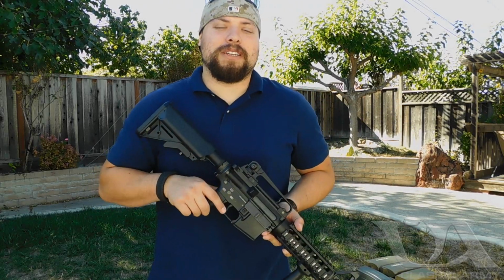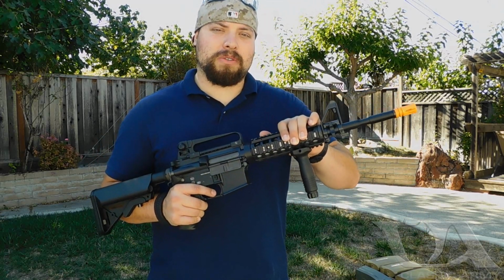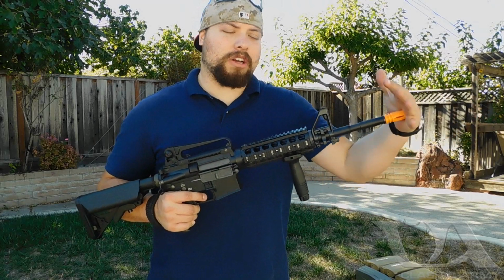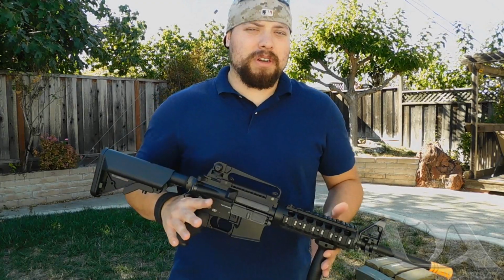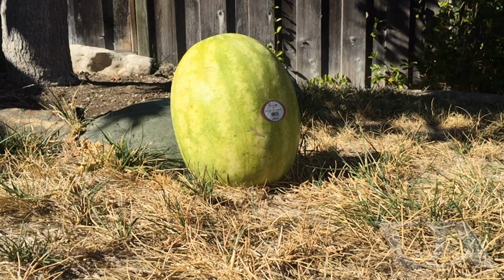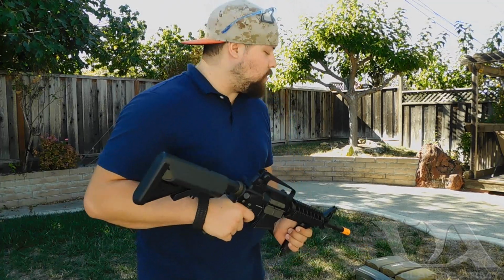CLASSIC ARMY AR004M-2-X (Airsoft Gun V.S. Watermelon)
The AR004M-2-X also known as the M4A1 RIS comes with a vertical foregrip, a detachable carrying handle, 1 high capacity magazine, 1 7.4v lipo battery, and 1 balancing charger.

During the test Josh put over 1,000 rounds into a watermelon showing off how reliable the new AR004M-2-X can be!

Magazines used:
     -3 (190 round) PTS Enhanced Polymer Magazines
     -4 (120 round) KWA K120 Polymer Magazines

Battery used
     -11.1 lipo nunchuck battery